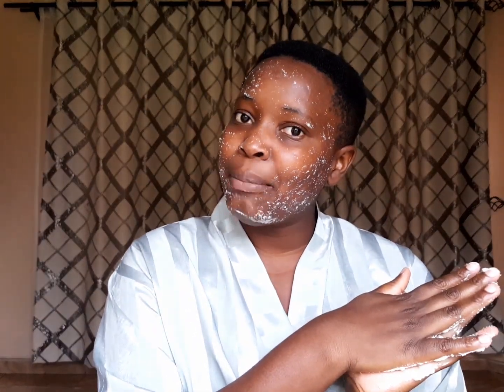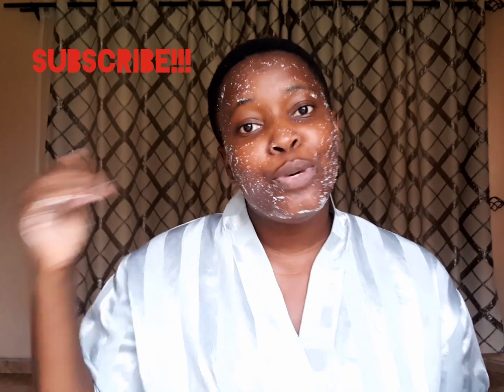DIY EXFOLIANT | DIY SKINCARE | ZIMBABWEAN YOUTUBER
READ ME!!!

Hie my darlings!
Thankyou so much for stopping by I hope you enjoyed this video
Lets get that glow

Facebook: Kudzai Swt Btz Marindire(account) and Kudzai Marindire (Page)

Zimbabwe .Zimbabwean youtuber. BECOME keeponkeeeping on